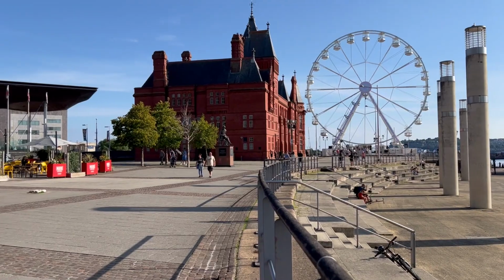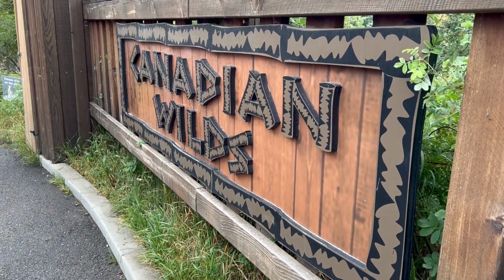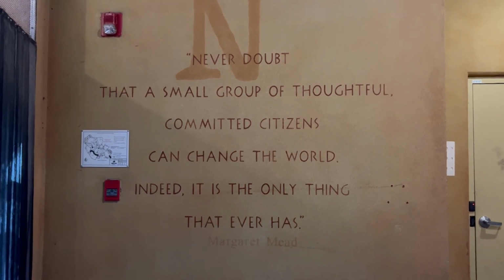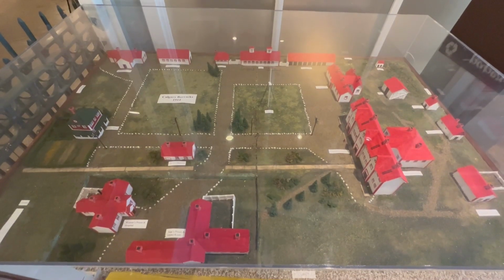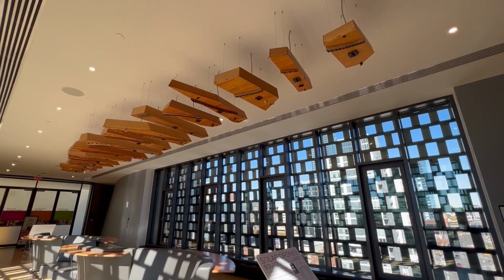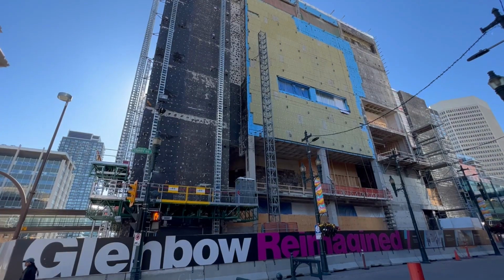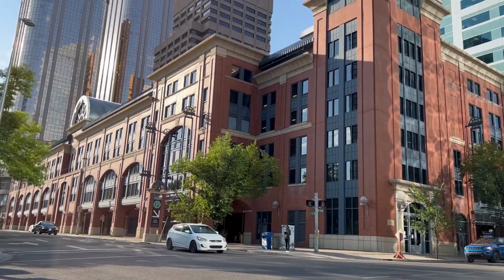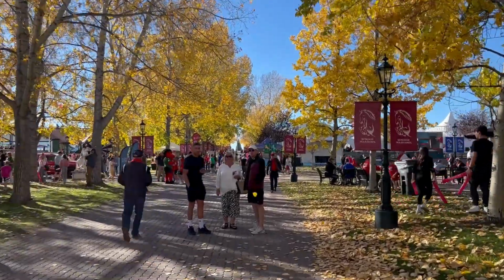Speedrunning tourist attractions (one day in Calgary to see it all with no car)